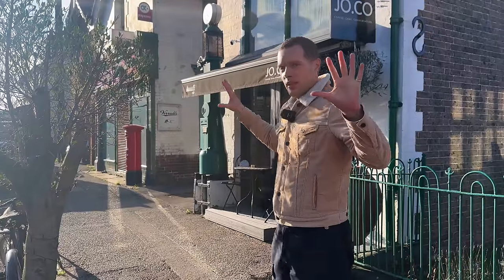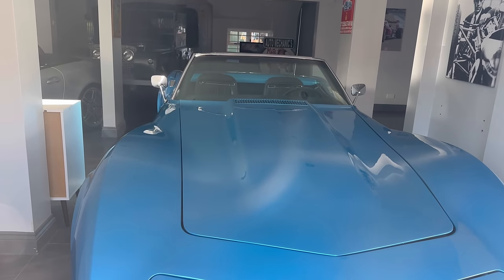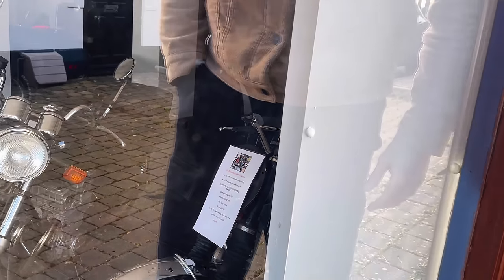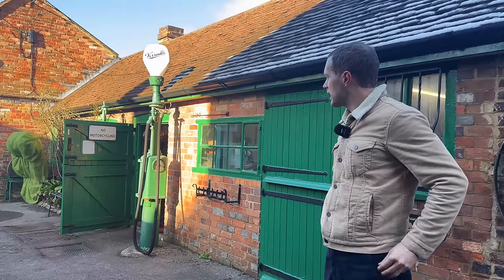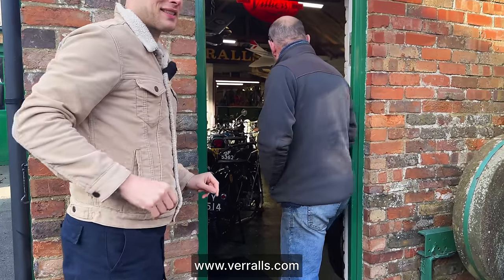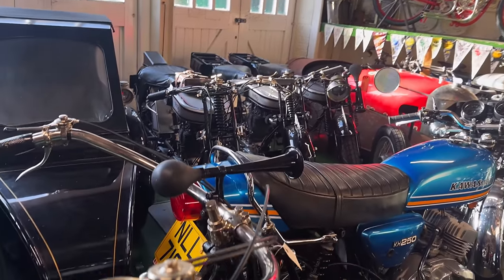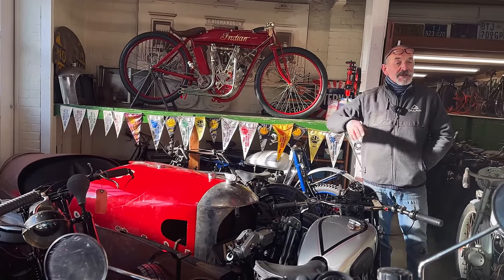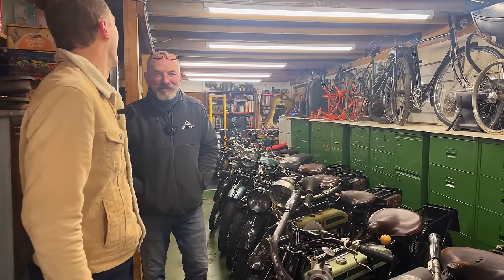England's Longest-Established Classic Motorcycle Dealer | Verralls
Visiting Verralls, England's longest-established vintage and classic motorcycle shop.

The address:

The Old Forge
Quick's Yard, off High Street, Handcross
West Sussex
RH17 6BJ

Some of the motorbikes:

Sunbeam , Raleigh , MV Agusta , Harley Davidson , Indian , Triumph , Norton , AJS , Villiers , Velocette , Kawasaki

Other channels:

You can also find me on the @tuesdayatdobbs YouTube channel for weekly motorcycle chat.

Jeans that significantly exceeds the highest level; Class AAA of EN 17092-2:2020 standard

Video editing: @monikameraki (Instagram)

Dusk 'Til Dawn - Staffan Carlen
Ziv Grinberg - I Dont Get the Lesson